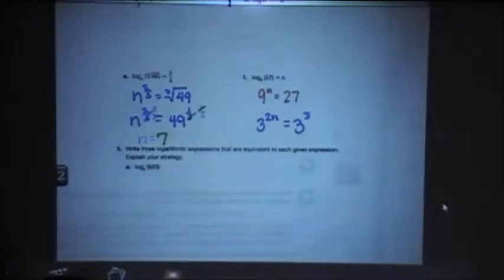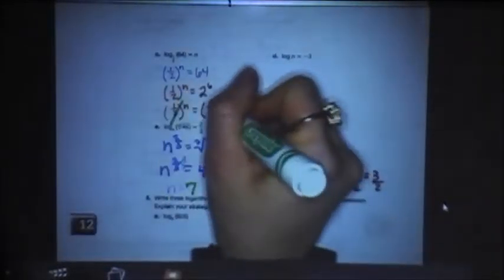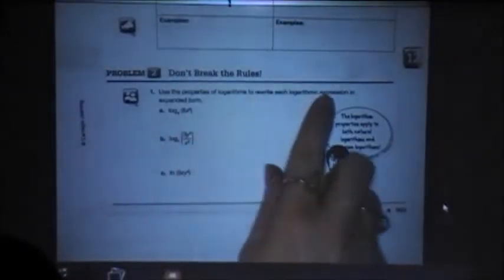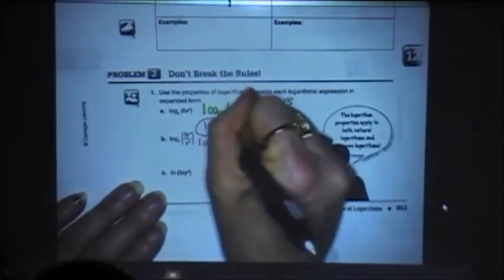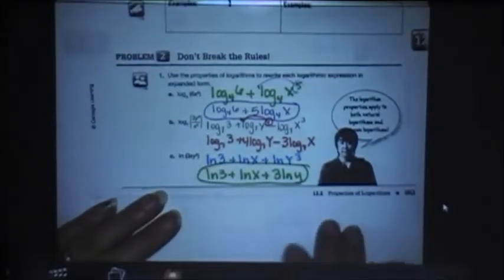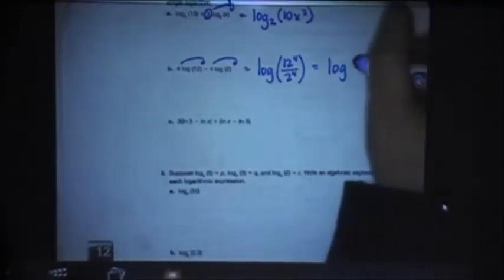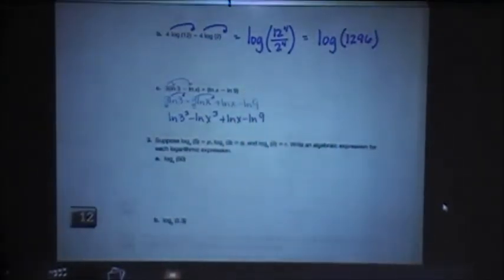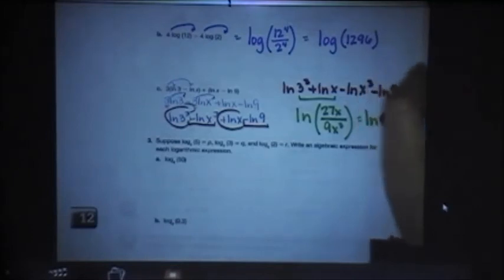Expand and Condense Logs